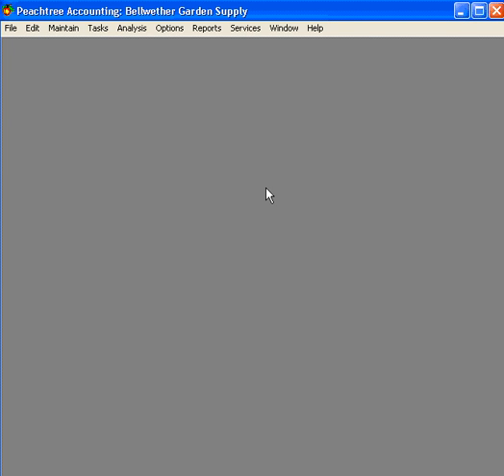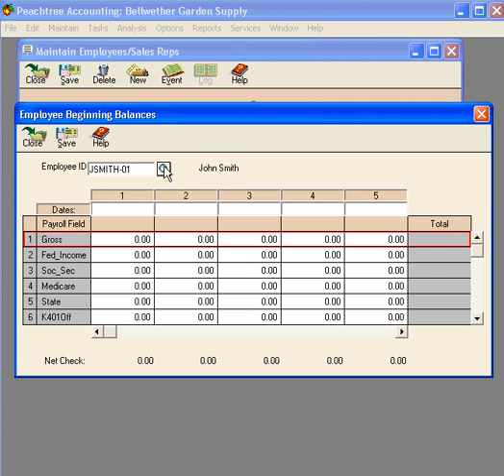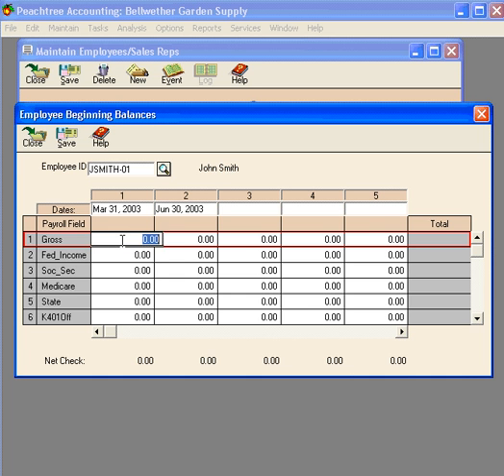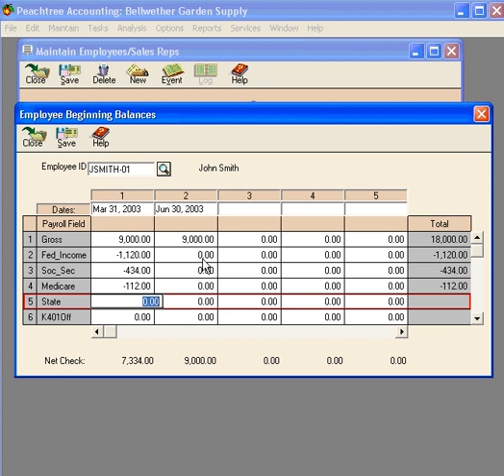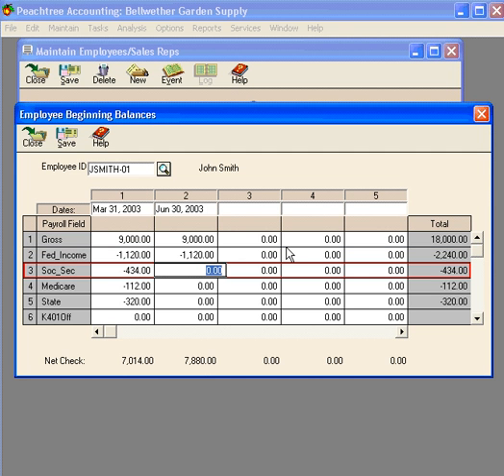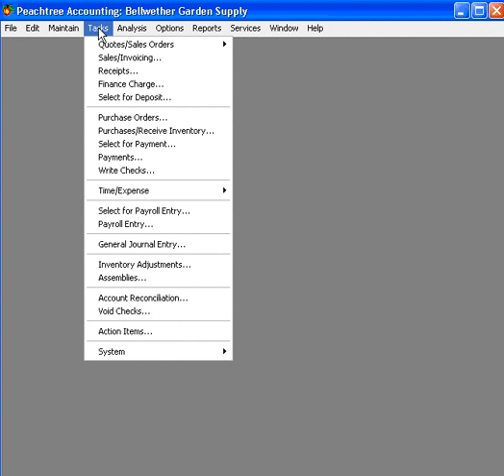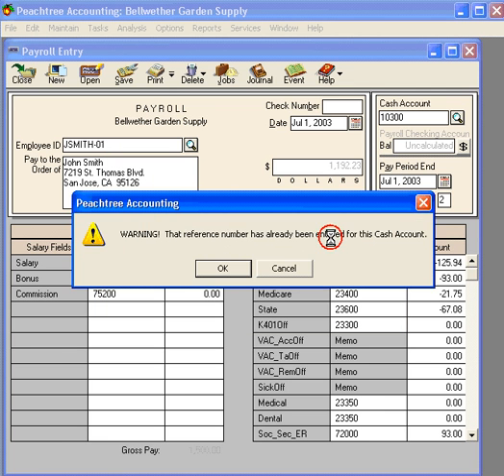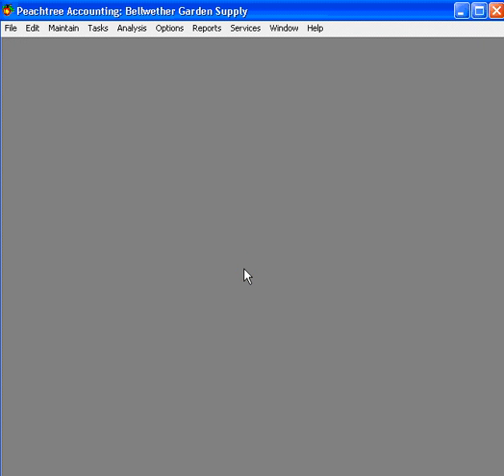9.0-5 Enter Employee Beginning Balances